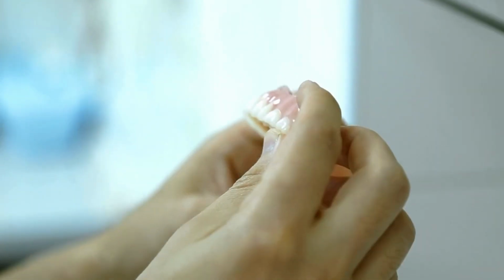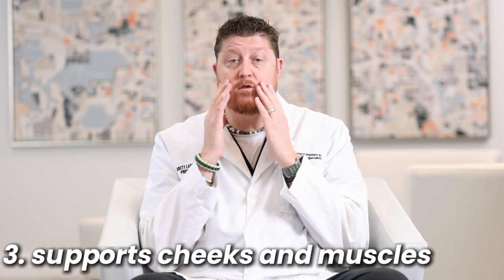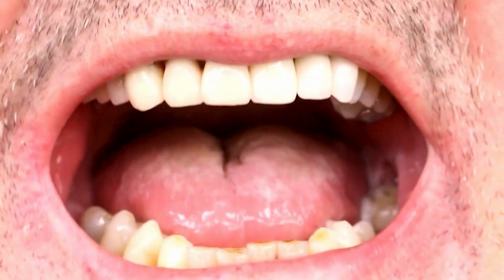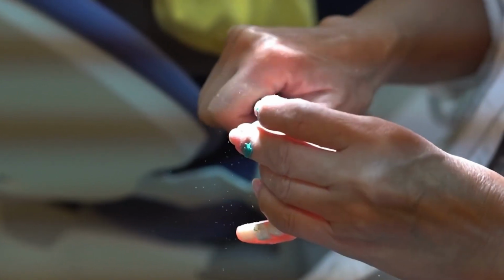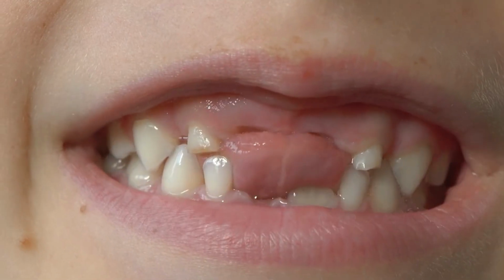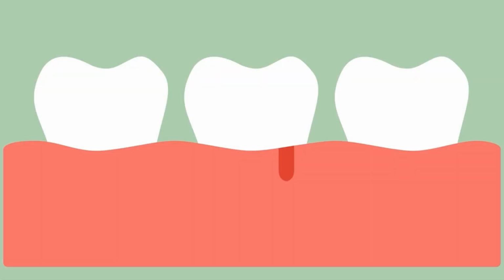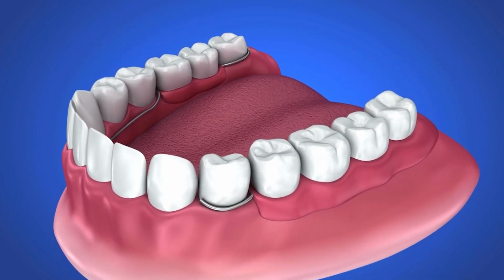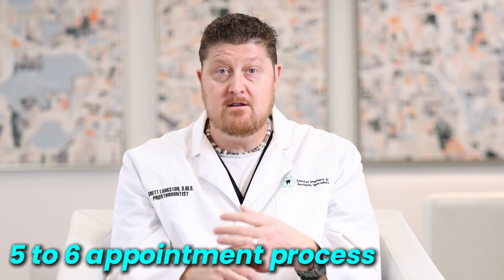Adjusting to Dentures: Tips for First-Time Wearers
Struggling with dentures that don’t fit right? Dr. Brett Langston explains how a well-made denture should feel natural, improve your bite, and enhance your smile. Learn key tips for first-time denture wearers and why investing in a quality set makes all the difference!

➡️ About Dental Implant & Aesthetic Specialists:

Dental Implant and Aesthetic Specialists is a leading Atlanta-based dental practice specializing in restorative dentistry, dental implants, teeth whitening, and more. Our experienced dentists provide high-quality care and personalized attention to ensure patients achieve beautiful, healthy smiles. With a focus on patient comfort and satisfaction, we offer a wide range of services to meet your unique needs. Visit us today to experience the difference!

 🏠 Full address: 2801 Buford Highway NE Suite 250 Brookhaven, GA 30329